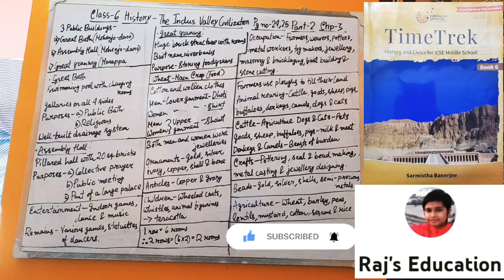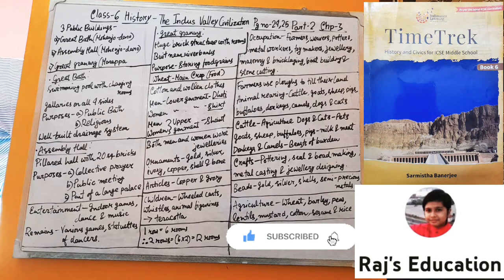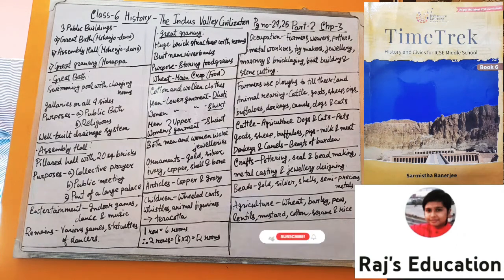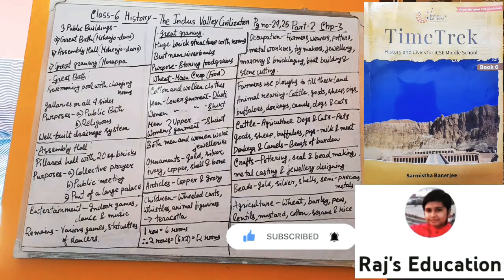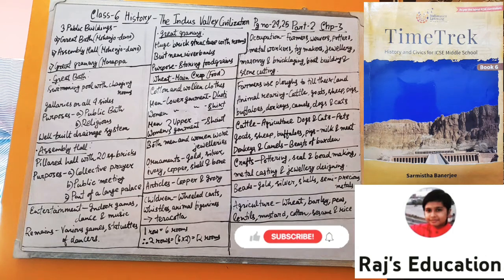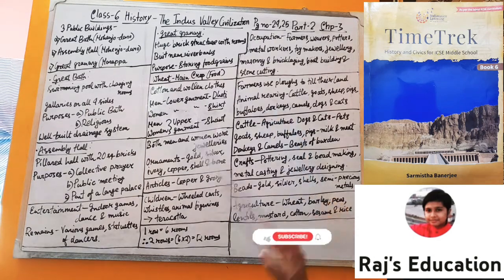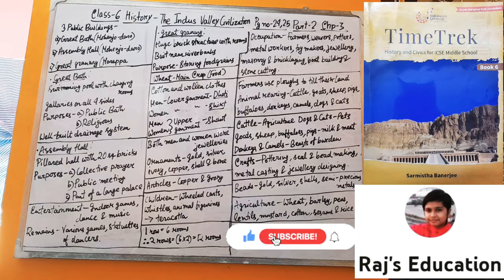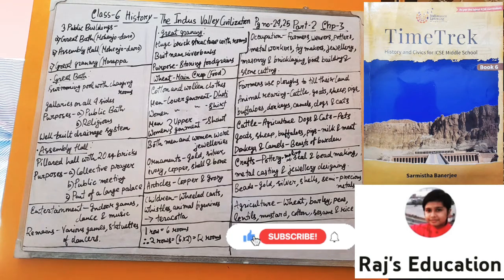Class-6 History // Chp-3 The Indus Valley Civilzation // Part-II // By-Raj's Education //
To get this type of interesting videos on studies, cartoons, dances, songs, etc. Please comment on my videos in the comment section below. Part-II will release soon.
History Book Name-Time Trek Book Class-6 (written by-Sarmistha Baneerjee)
                                                                                                                Thanking you,
                                                                                           Raj's Education (S. Panja)
Created by-YouCut Video Editor

This Chp is based on the lives and features of the people of the Indus Valley Civilzation. We'll learn about the sites, remains, architecture, religious beliefs, occupation, agriculture, pottery, trade & commerce, seals, decline of this civilization, etc.